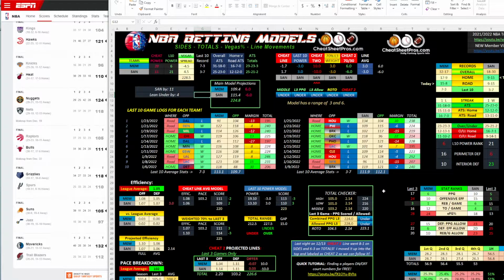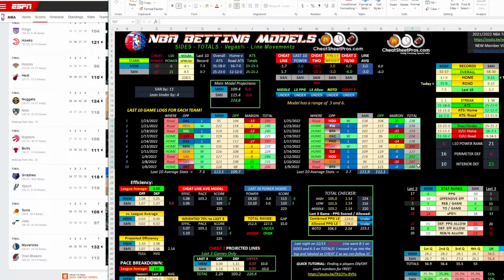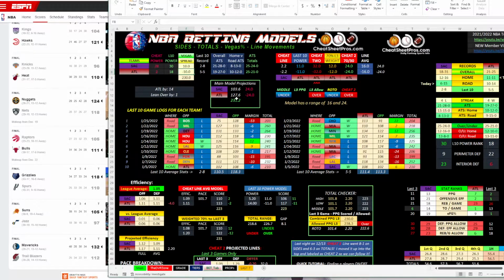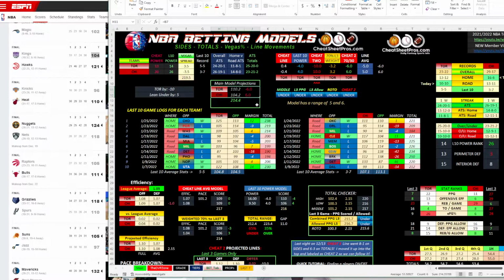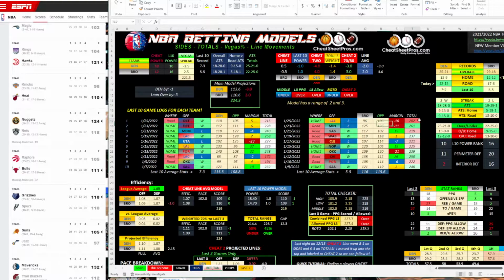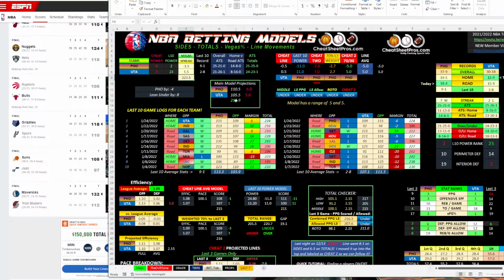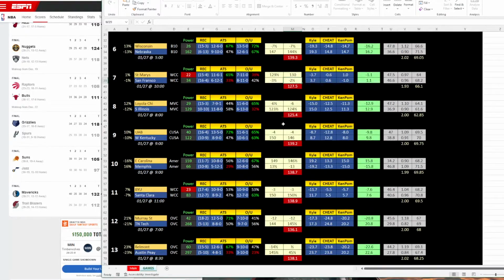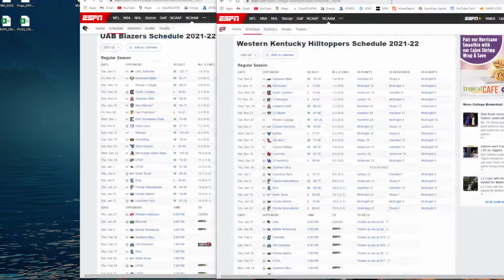Sports Betting with CheatSheetPros!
Do you ever wonder what CheatSheetPros can offer you from a Sports Betting perspective?  Let me show you in this video!